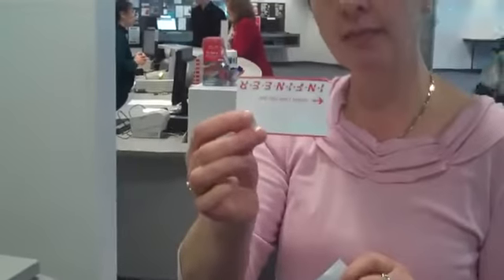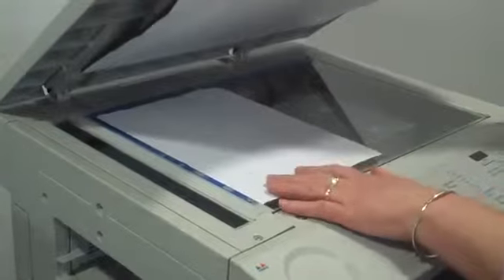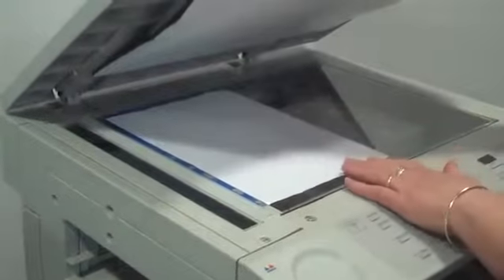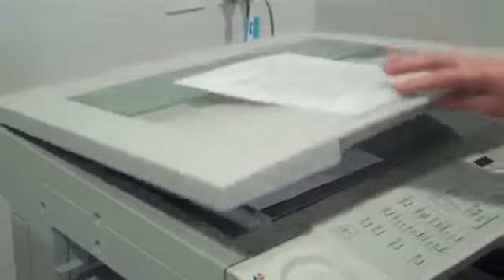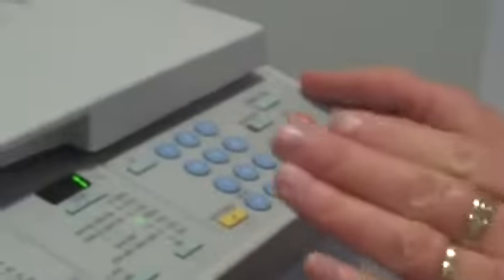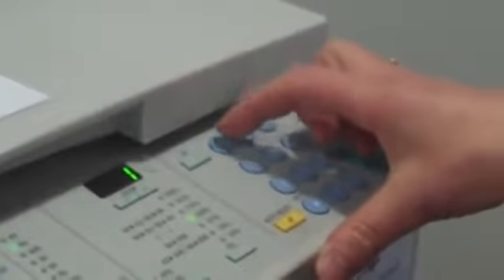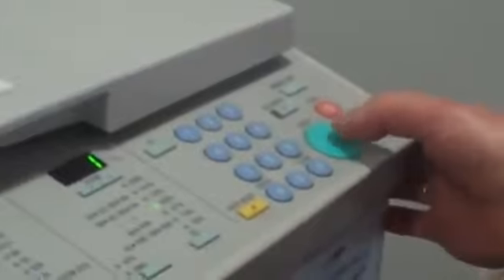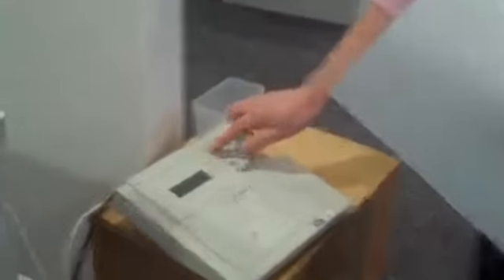sử dụng chức năng photocopy của máy photocopy- hoangnguyen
Thu mua máy photocopy HCM- hoang nguyen
Chuyên thu mua máy photocopy các loại